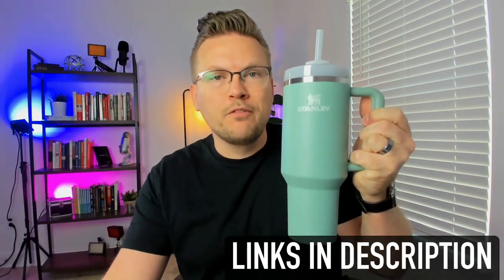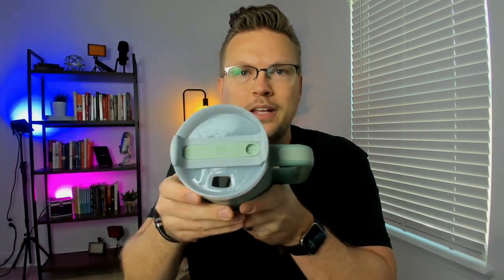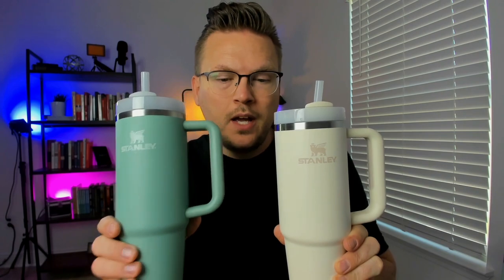Stanley Tumbler Review (Are they Worth the Price?)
We're looking at the Stanley Quencher H2.0 FlowState Tumbler 40oz and 30oz with handle and straw. This are NICE, but are they worth the price?

Stanley 40oz tumbler
Stanley 30oz tumbler

MY RECORDING GEAR:

Videos:
Secondary Microphone - Rode VideoMic NTG

Podcasting:
Shure SM7B Microphone
Rode PSA1 Boom Arm
Focusrite Scarlett 2i2 Interface
Cloudlifter Mic Activator
Cable Matters XLR Cables
Shure Mic Extender